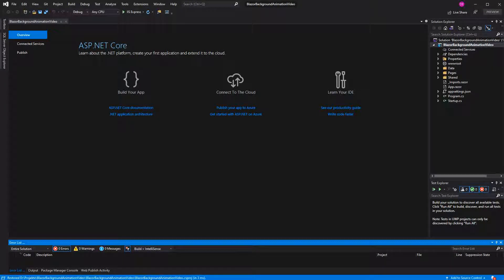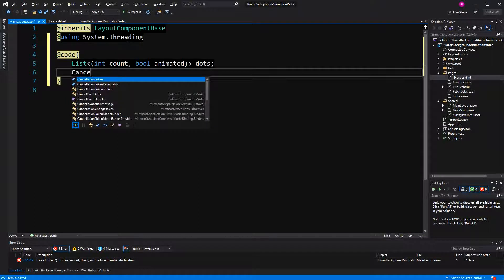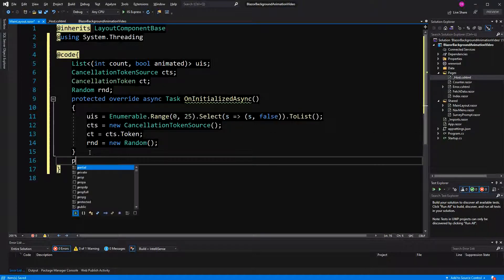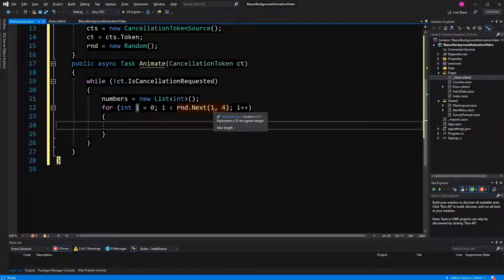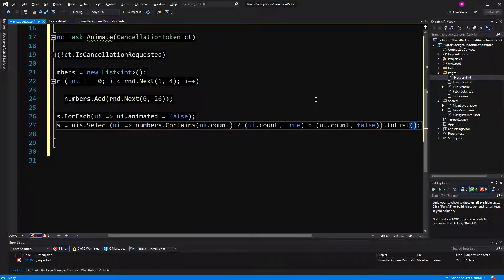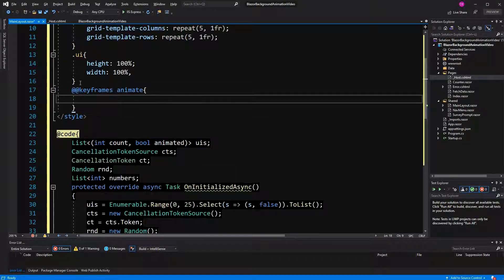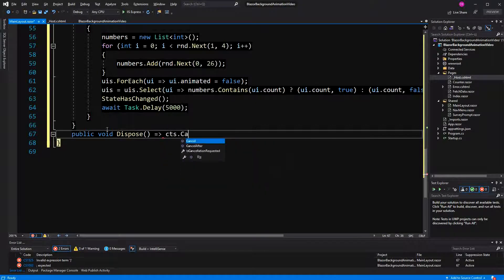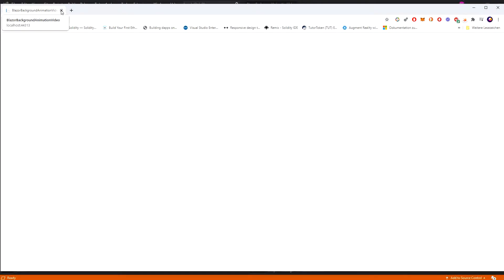Blazor Background Animation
In this video I will show you how we can create an animation that runs concurrently in the background of our Blazor Application (Blazor Server in this Case). Creator: David Eggenberger